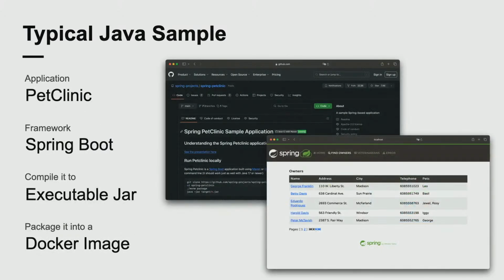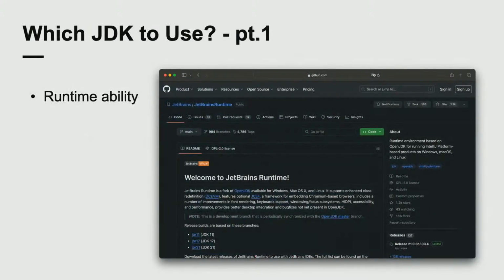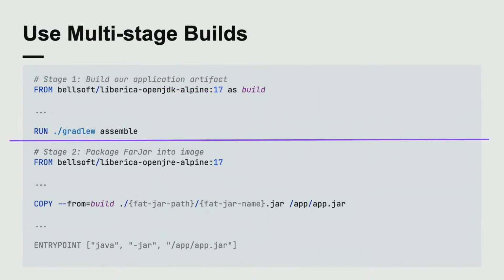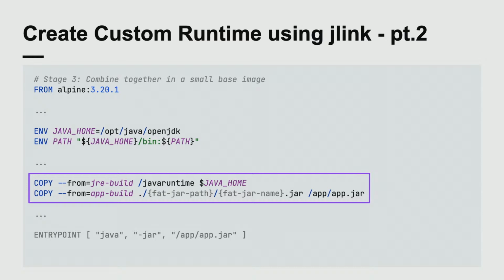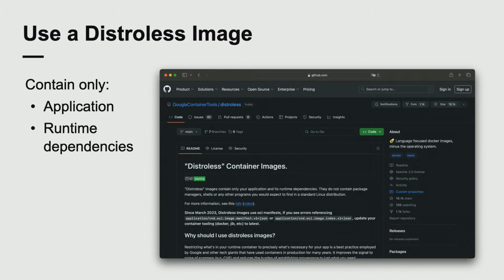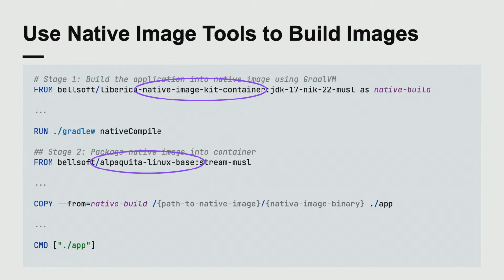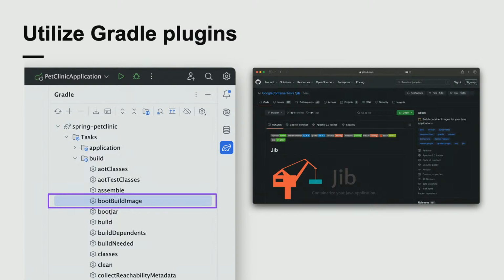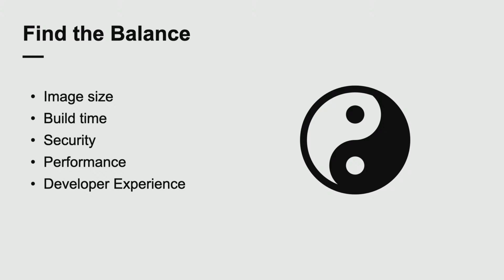Practical Tactics for Optimizing JVM Docker Images for Enhanced Efficiency, Perfor... | HKOSCon 2024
Practical Tactics for Optimizing JVM Docker Images for Enhanced Efficiency, Performance, and Better Developer Experience

While writing a Dockerfile is easier than ever (AI can help you generate a sample in a second!), but the resulting images might not be good enough. In this talk, we will discover a comprehensive guide to optimizing Docker images for JVM applications. Learn a series of tactics to reduce image size, speed up build time, and enhance overall performance and developer experience. We will illustrate the performance improvements achieved by applying these tactics to commonly used web frameworks. Additionally, we will explore the use of Gradle plugins to streamline the optimization process. By attending this session, you will gain a deeper understanding of Docker's packaging process and apply those techniques right away.